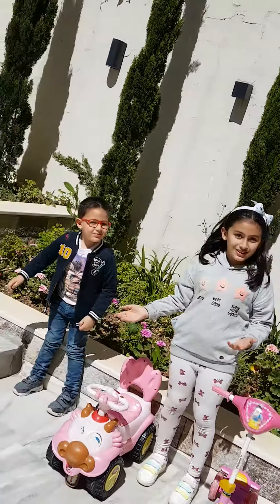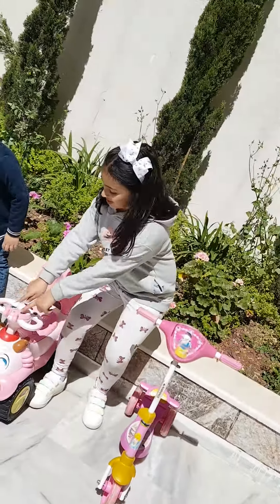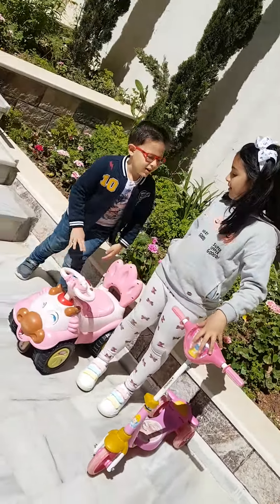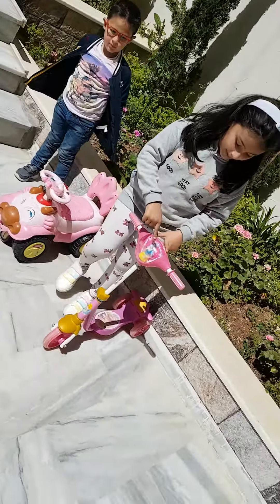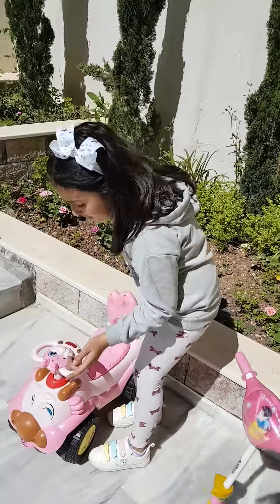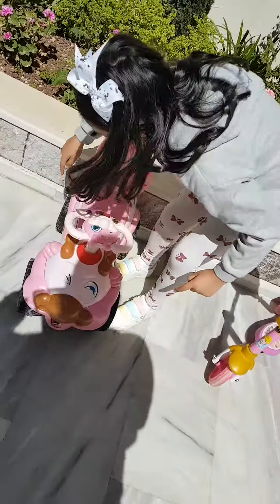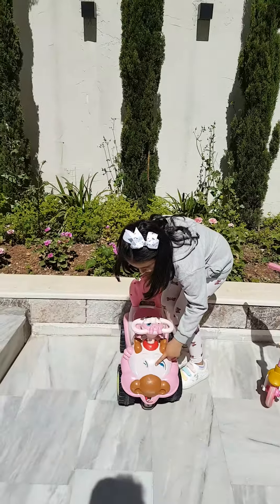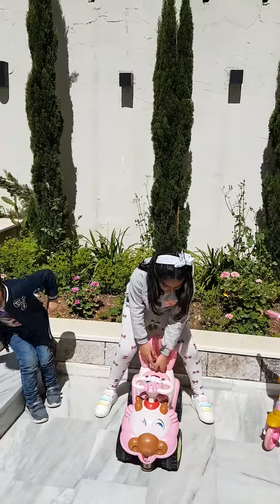Rita & Wadia scooter - playing in garden